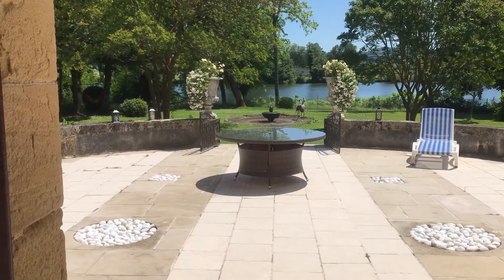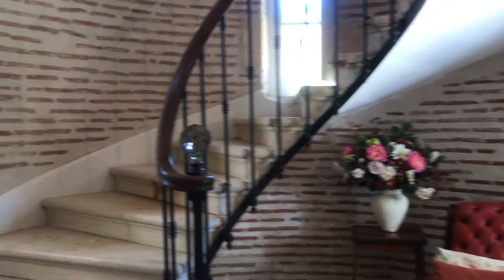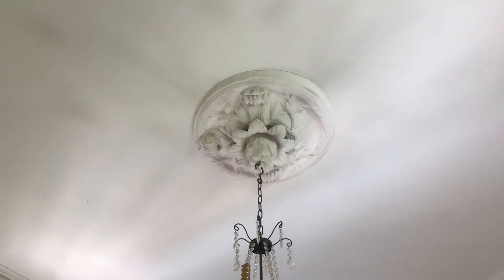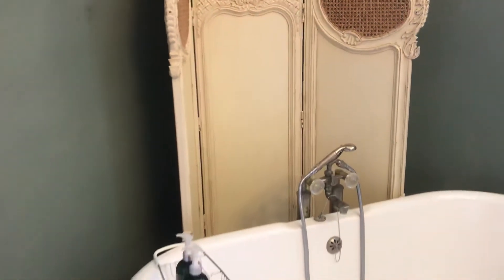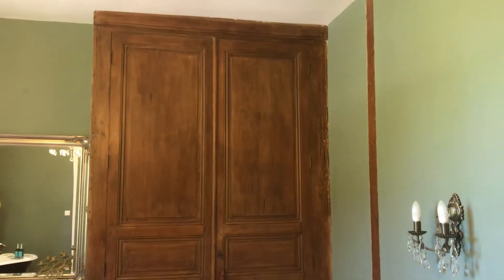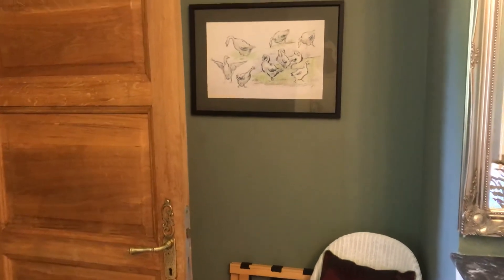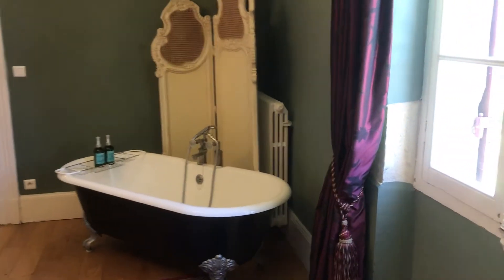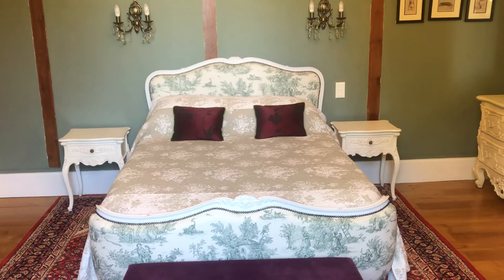Tour of the by Angela Hall Chateau at château Caillac Fongrave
Angela takes you on a quick tour of the Chateau including inside and outside spaces. Chateau Caillac was featured in the series escape to the Chateau DIY @escapetothechateaudiy2824